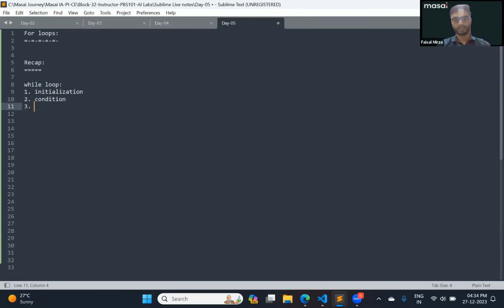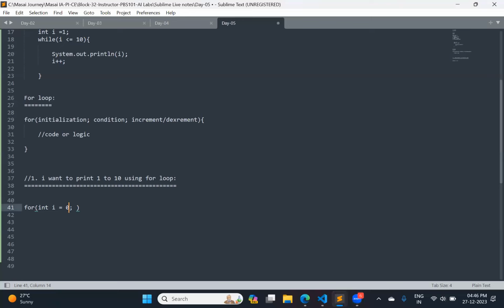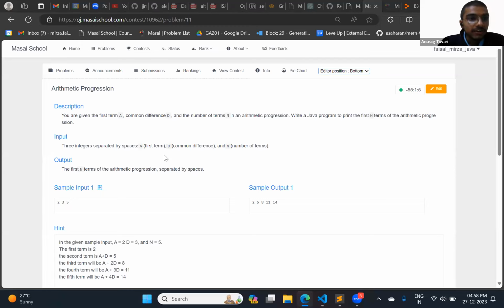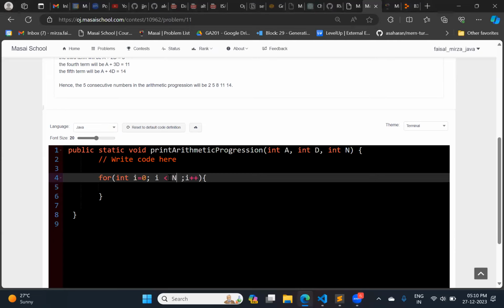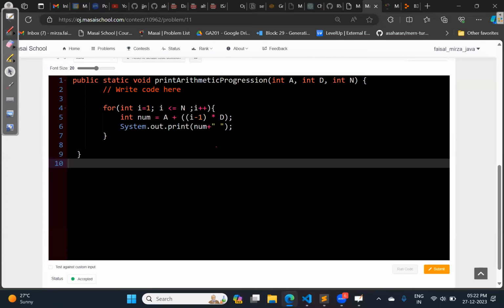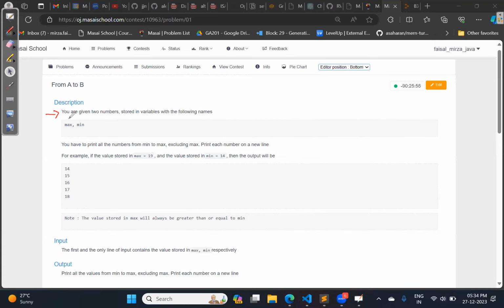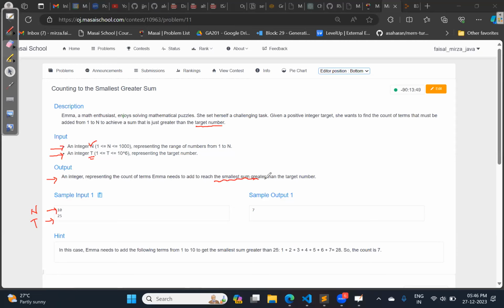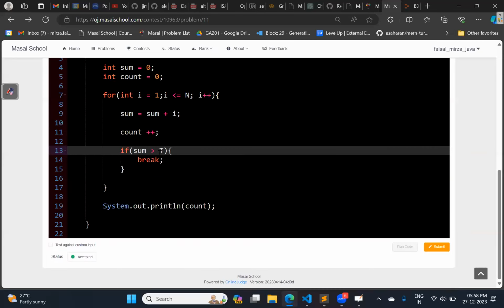Lecture 5 | For Loops